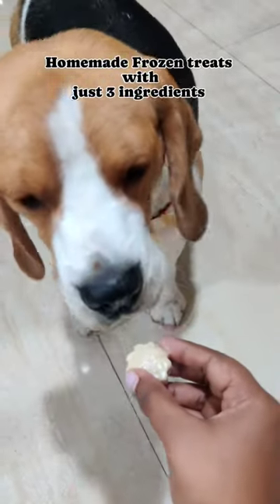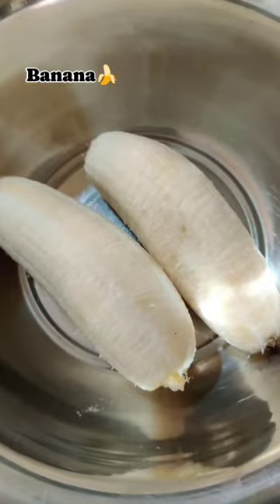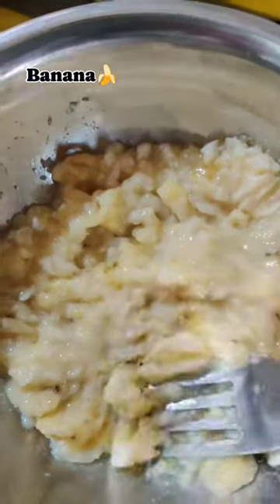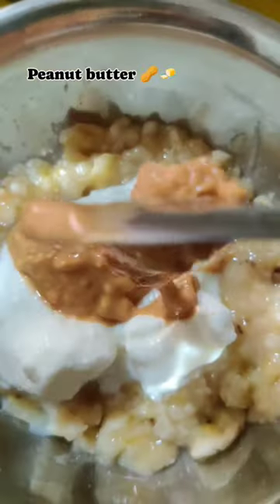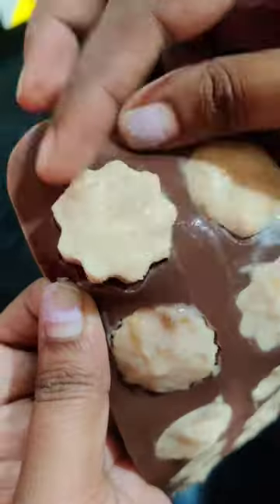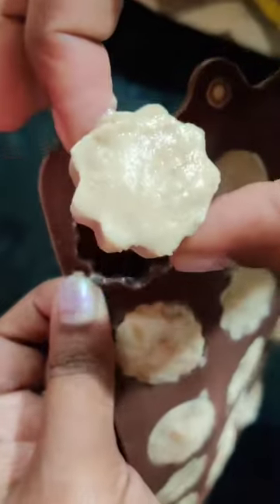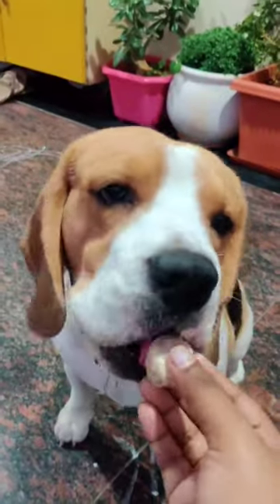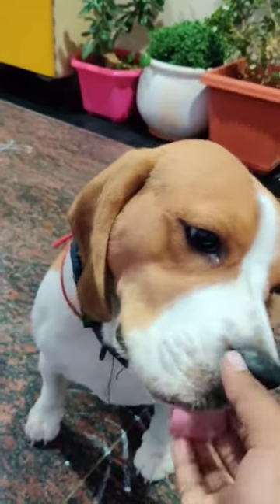frozen treats for dog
Homemade frozen treats for dog